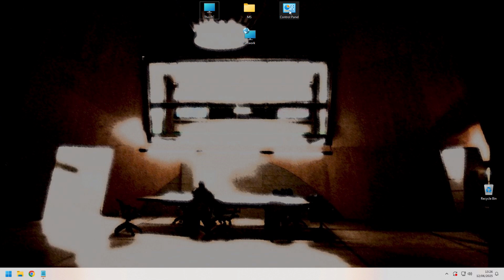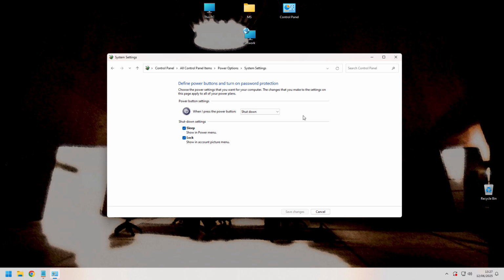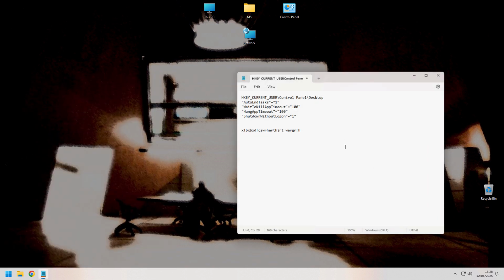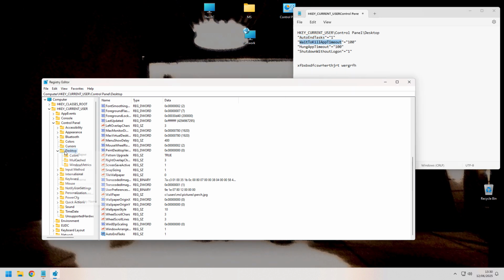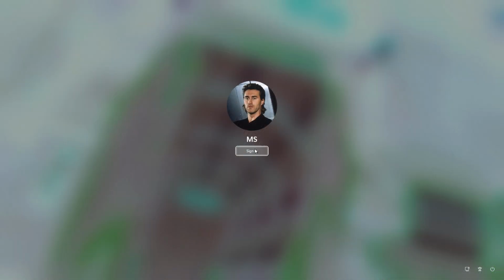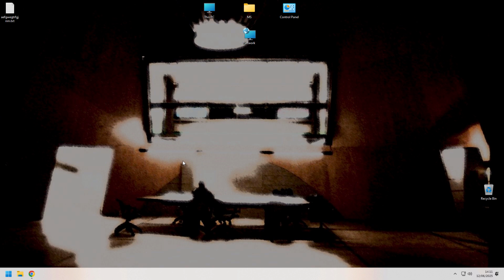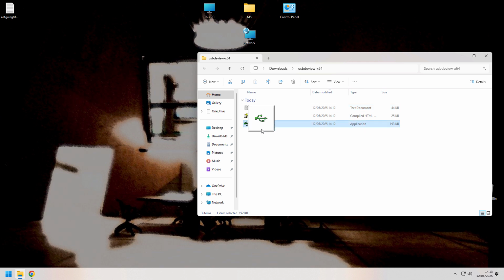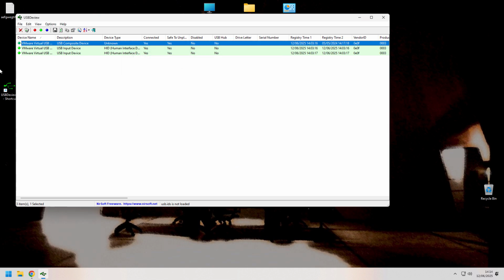Special security tricks to protect your Windows laptop data from snatch theft while using in public.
It is important to encrypt your Windows laptop  with VeraCrypt or at least Bitlocker or Device Encryption, but that only protects your data if your laptop is powered OFF. If you are using it and someone steals your laptop, they have EVERYTHING. Your contacts so they can scam everyone you know, your friends, family, colleagues. They have access to all your private data, work data, sites you are logged into, your email, they can reset any of your passwords for sites and services and impersonate you for god knows what 😱. Investigative journalists in hostile countries have their information sources identities to protect also, so this is crucial for them to ensure their info stays protected. Encryption alone is not enough... Your data protection requires you use the laptop safely to prevent it falling into the hands of criminals while it's on and usable.

You need to try and protect your laptop when you are using it in public, so that if someone steals it, your system will securely and safely shutdown to prevent anyone from accessing anything on it.

In this tutorial I very basically cover Bitlocker and VeraCrypt (download for Veracrypt ) and mainly cover the important tips to ensure when you close your laptop lid, it shuts down. Then to ensure that any shutdown is always a forced shutdown so that any unsaved work won't prevent your laptop from shutting down (You need to be responsible for always saving your work and not relying on windows to remind you).

Then I cover using USBDeview (a freeware tool from Nirsoft ) to have the option of having any USB device plugged in or unplugged also triggering a shutdown. This way you can have a YubiKey on a long lanyard around your wrist or a mouse you can hold on to and if someone steals your laptop and you are unable to close the lid in time, one of your USB devices becoming unplugged will force the system to shutdown also.

If your system is shutdown, your encryption actually protects your data. It won't protect anything if your laptop is on and usable!

The registry entries need to go in:

HKEY_CURRENT_USER\Control Panel\Desktop

Input the following, as shown in the video, as Strings. (do not include the quote marks, do it exactly as shown in the video) Very easy and very powerful.

"AutoEndTasks"="1"
"WaitToKillAppTimeout"="100"
"HungAppTimeout"="100"
"ShutdownWithoutLogon"="1"

The shutdown command for USBDeview is:

shutdown.exe /s /f /t 0

Always be careful when editing the registry. You are responsible for your own computer and what you do to it. Feel free to research these registry entries if you want to learn more about them.

The registry entries and laptop lid close = shutdown are the key main important things here, on top of your encryption. You must encrypt your laptop in the modern age. But this USBDeview option provides you with that extra option of ensuring your system shuts down.

If you never use your laptop in public places, you likely may not need these techniques I cover (except encryption that everyone should be using). But hopefully this video helps those who may need it.

Other things you can also do is edit your power plan to ensure critical battery action is shutdown, prevent sleep mode, go in command prompt and disable hibernation. Hibernate and sleep can lead to privacy problems for technical reasons I won't write a novel about here in the description box. You can look into how to do those things if you want.